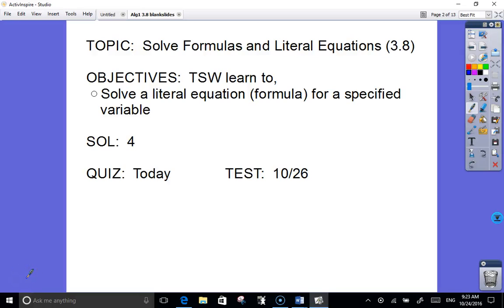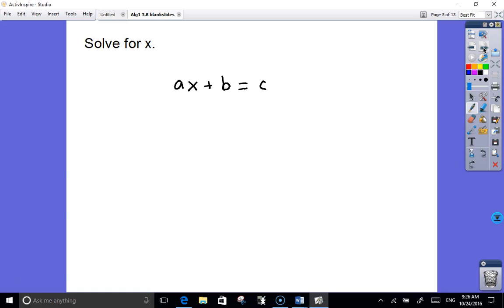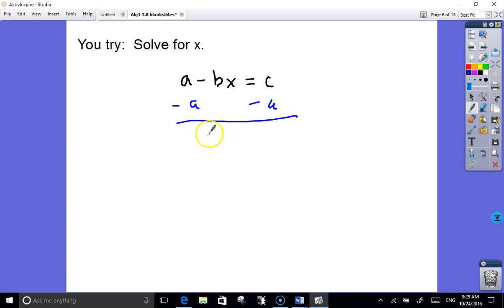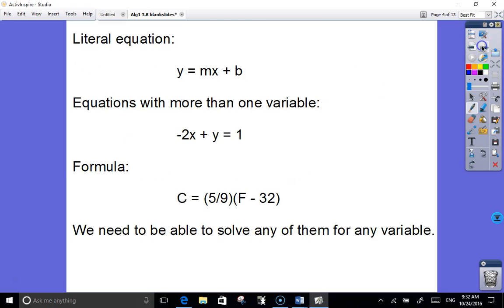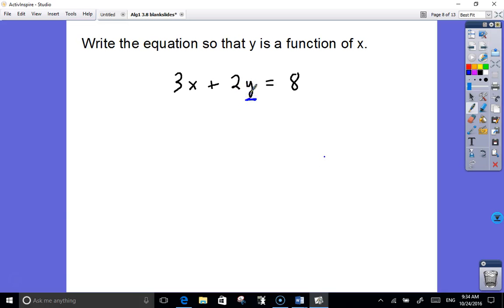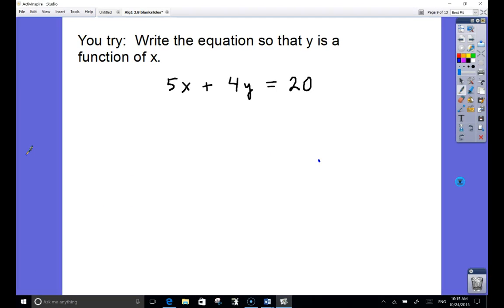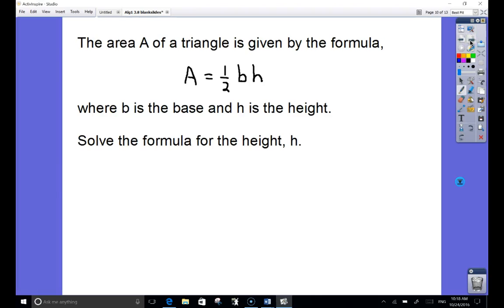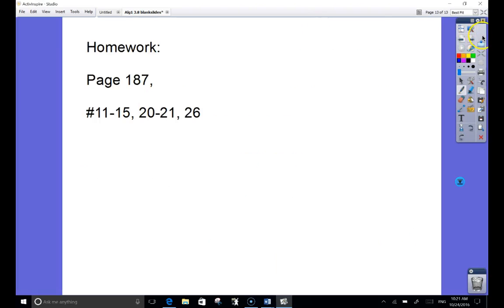Mr Callahan, Math Teacher, Tabb High School